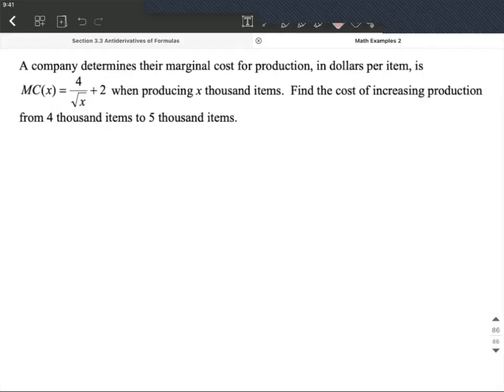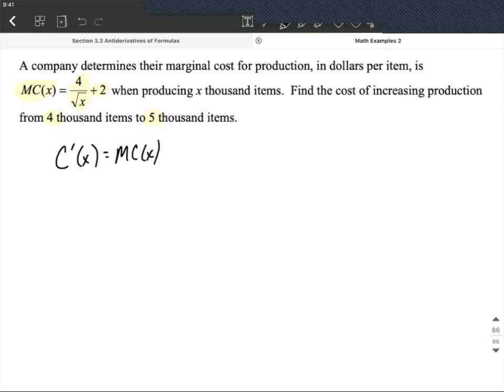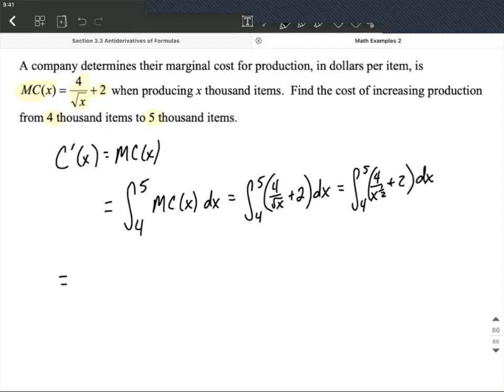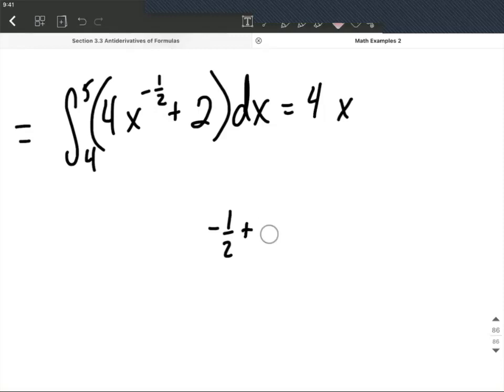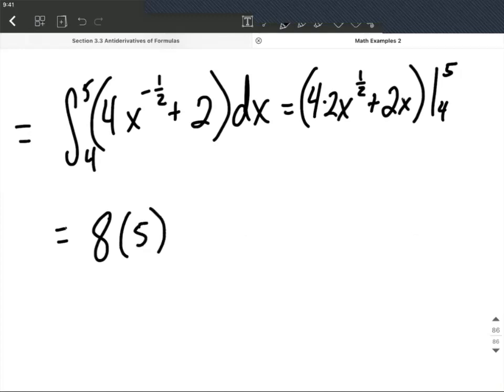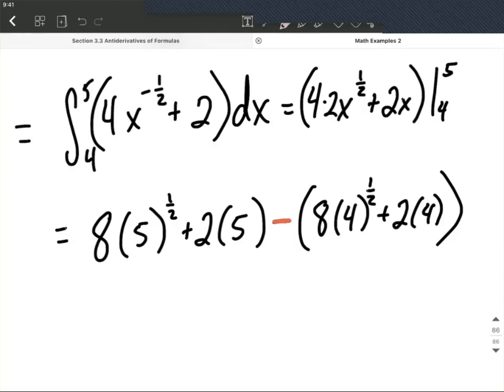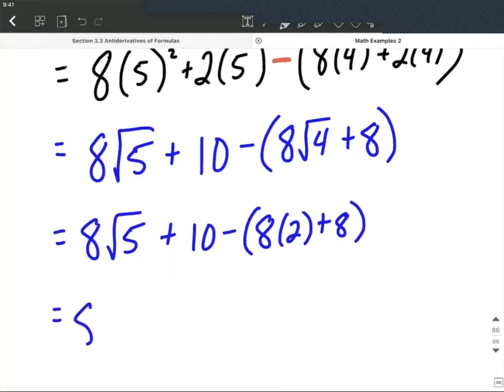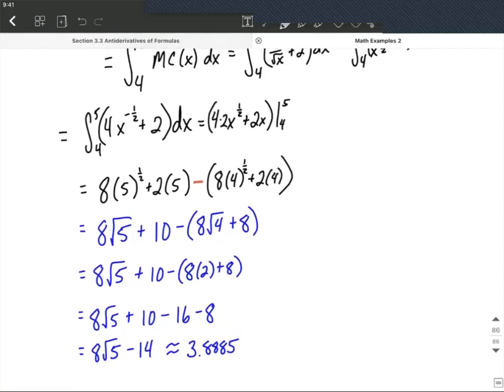Using definite integral with marginal cost function to find total cost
In this calculus example, we are given the marginal cost function and asked to determine the total cost of increasing production level between two values.  To do so, we remind ourselves that marginal cost means the same thing as the derivative of the cost function.  By setting up the definite integral of the marginal cost function by using the production levels as out bounds of integration, we will find the total cost.  We set up this definite integral and integrate the marginal cost function by rewriting the square root that is in the denominator first as a rational exponent (1/2), then moving it to the numerator by making it negative.  We the integrate by using the power rule of integration.  This antiderivative is evaluated at the bounds of integration to find our total cost and complete the definite integral.